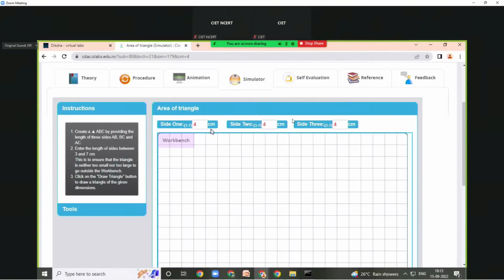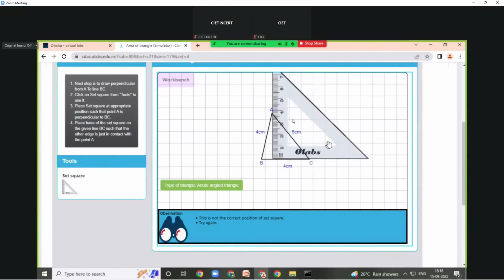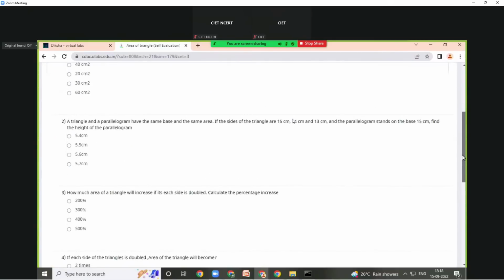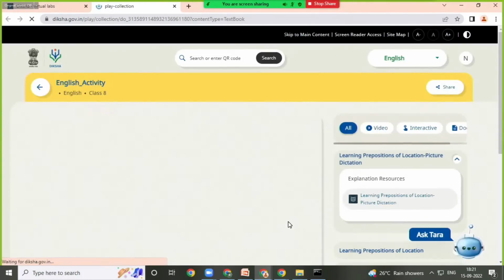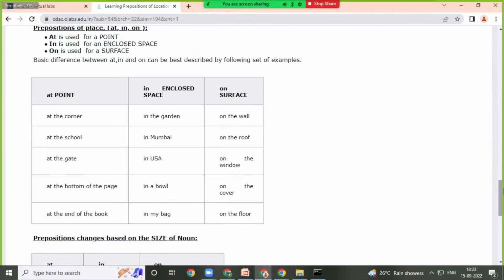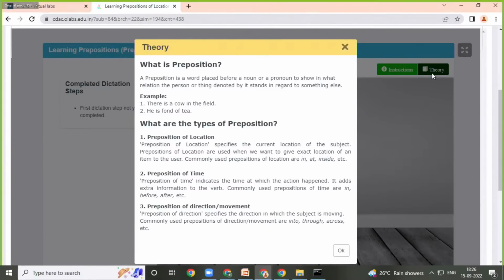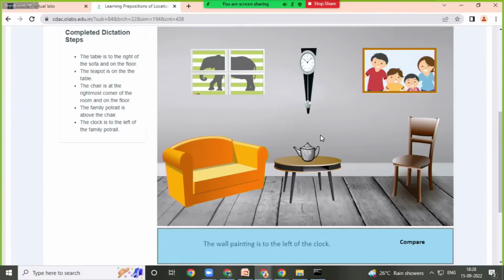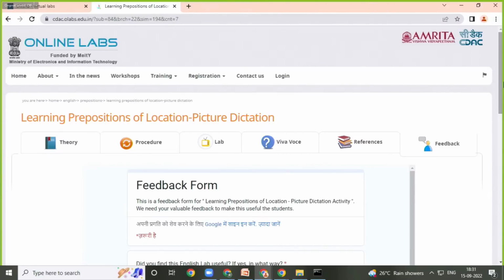(Continued) Demonstration of Virtual Lab experiments on DIKSHA and ePathshala AR content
Sahyog Session
Mon-Fri                                             5-5.30pm

The programs can be viewed on:
1. DD Free dish channel #128
2. Zee Dish TV Channel #950
3. Tata Sky Channel #756
4. Airtel TV Channel #440
5. Videocon Channel #477
6. Jio TV App
7. ‘NCERT OFFICIAL’ YouTube Channel
3. SWAYAM Prabha App
4. ePathshala Kishore Manch App
5. Social Media Platforms of CIET & NCERT (YouTube, Facebook, Twitter, WhatsApp, Telegram)